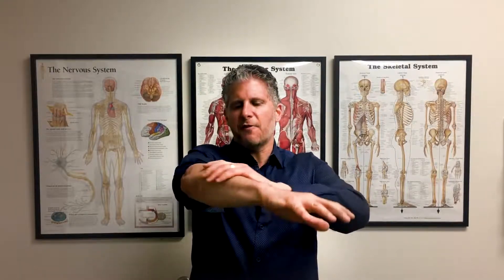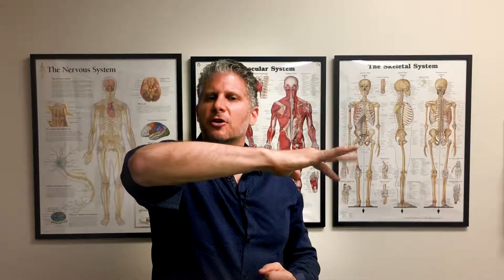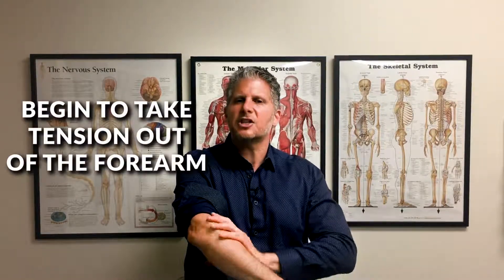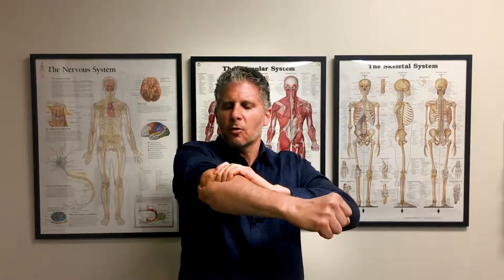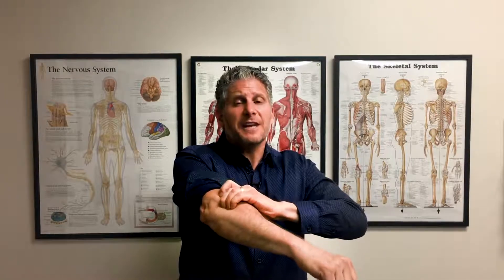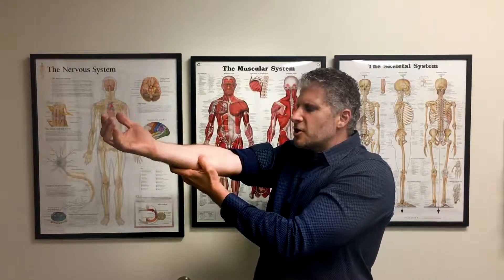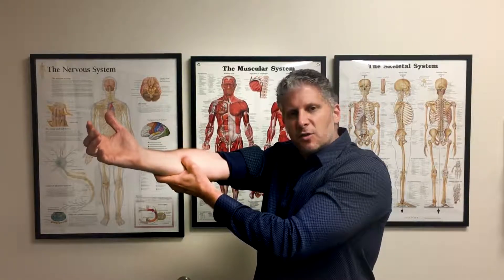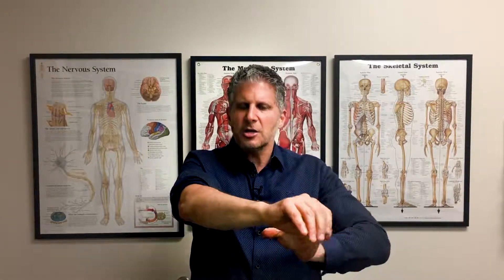How To Get Natural Carpal Tunnel Relief In 10 Minutes!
In this video, Dr. Brad Wolf demonstrates exercises on how to relieve carpal tunnel pain in less than 10 minutes.

Many people who work everyday with technology will experience chronic pain in their hand and wrist, and often think they have carpal tunnel; however, it is common that people are being misdiagnosed and don’t actually have carpal tunnel syndrome! Repetitive hand movements cause increased stress on your forearm, wrist, and hand.

It is essential to preserve your body if you wish to live a healthy life. There are simple strategies you can do right now to improve and protect your body. Any part of your body that experiences repetitive movements are prone to injury.  By the time injuries begin to affect the quality of your life, it often takes longer and costs more to fix the problem.

When looking at the relationship between your forearm, wrist and hand, we can begin to understand exactly what is causing your pain. We are here to help you understand what you can do to live healthy and age better. Enjoy your whole Life!  Watch this video to learn exactly what you can do to relieve pain in your forearm, wrist, and hand and eliminate carpal tunnel problems today.

Dr. Brad Wolf’s Bio:

Dr. Brad Wolf, DC has dedicated his life to helping Transform World Health. He believes that chiropractic is immensely important towards helping you live a healthy vibrant life. He’s helped tens of thousands of people live healthier, avoid spinal surgery and get back to living pain-free.
Patients who were suffering from extreme spinal injuries like herniated and bulging discs, degenerative disc disease, spinal stenosis and discogenic pain are now living pain-free. They feel good in their bodies again.
What about you? Do YOU feel good in your own body? It’s never too late to take control of your own health. To start aging better. To live pain-free. Why wait one more day? Start living as the best version of you!

This video is not designed to and does not provide medical advice, professional diagnosis, opinion, treatment or services to you or to any other individual. Innovation Health and Dr. Brad Wolf, are not liable or responsible for any advice, course of treatment, diagnosis or any other information, services or product you obtain through this video or site.